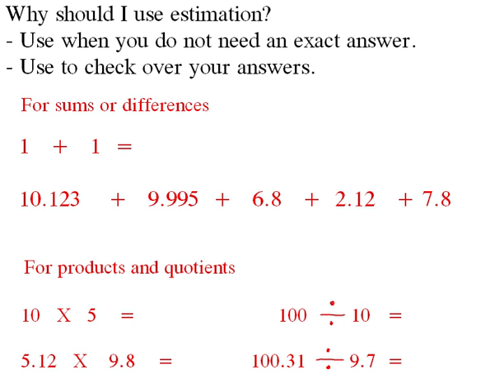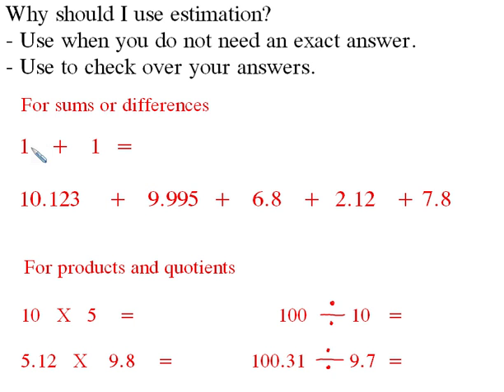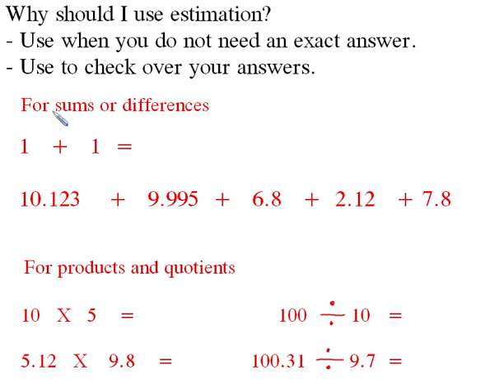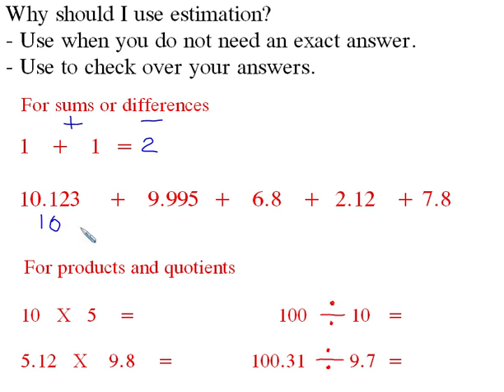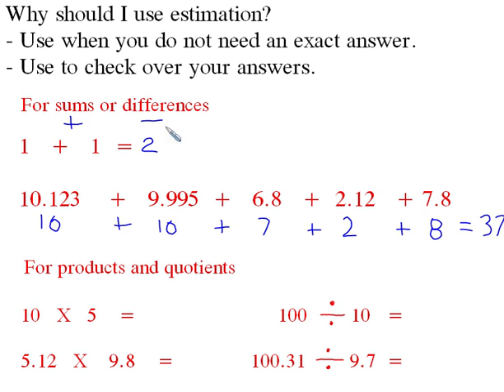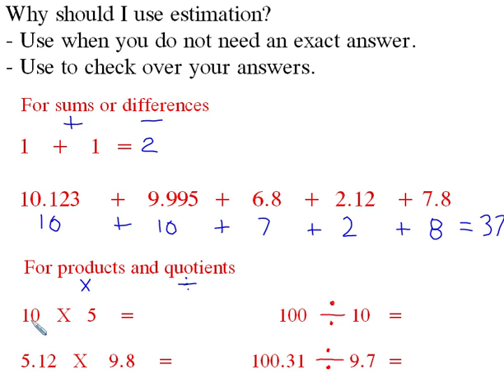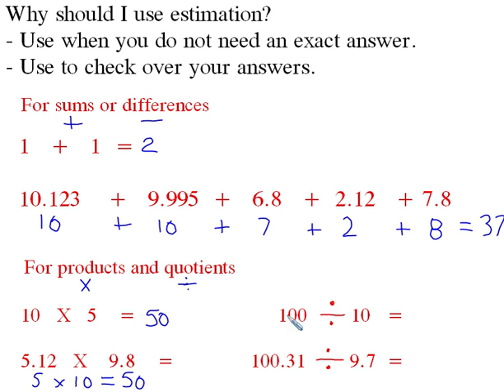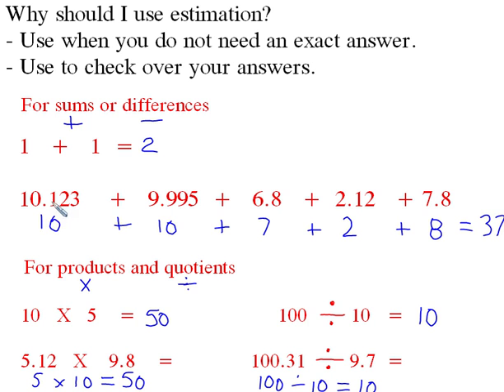Using Estimation Strategies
Review on how to do estimation